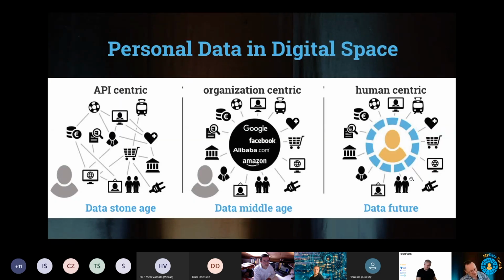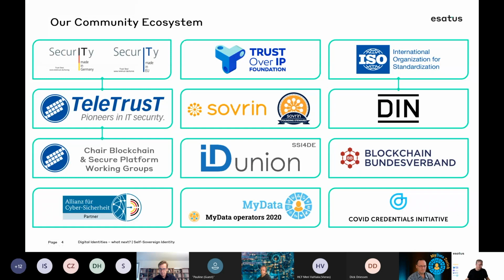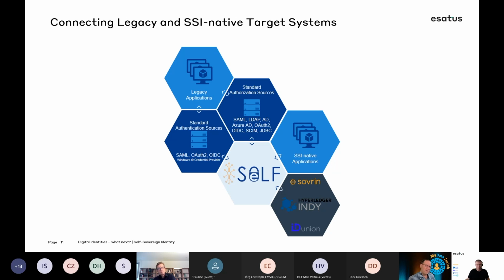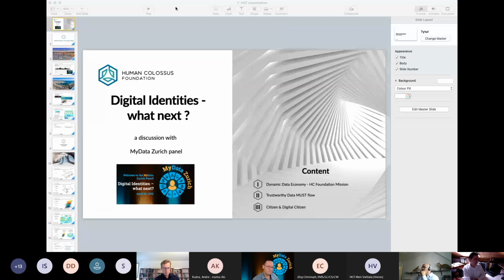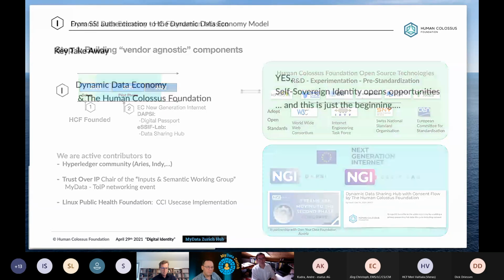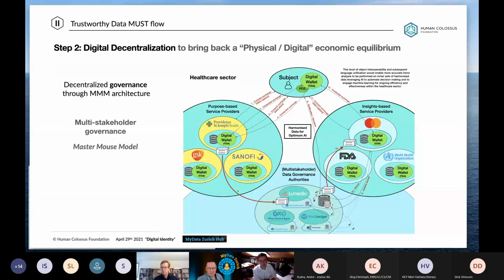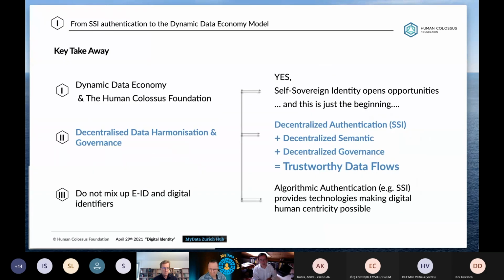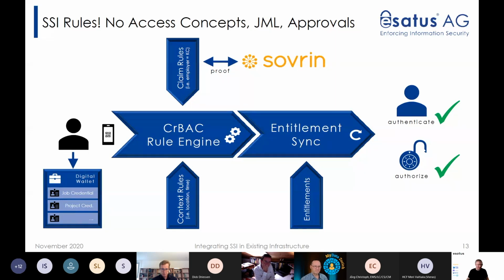MyData Zurich Webinar - Digital Identities - what next?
Although Swiss citizens voted against the new E-ID law in the referendum of March 7, everybody agrees that Switzerland needs an E-ID - better sooner than later. But how should it look like?

In recent years, there has been an increasing trend away from centralized data stores toward decentralized and self-determined solutions - very much in line with the MyData principles. To ensure wide interoperability, coordinated data exchange standards and formats are required.

Dr. André Kudra, CIO of esatus AG, has been driving these principles for many years and presents the concept and implementations of "Self-Sovereign Identities" (SSI).

Dr. Philippe Page, as Trustee of the Human Colossus Foundation, provides an introduction and the implementation status of an SSI based infrastructure for trustworthy data sharing for government, enterprise and individuals.

Agenda:

1630 - Welcome, introduction MyData Global und Zurich
1635 - Self Sovereign Identities - Dr. André Kudra
1650 - Human Colossus Foundation - Dr. Philippe Page
1705 - Discussion, questions and answers
1730 - End of official part

Presentation documents